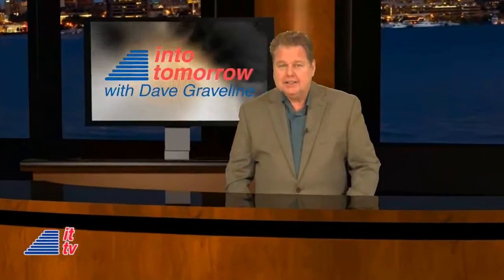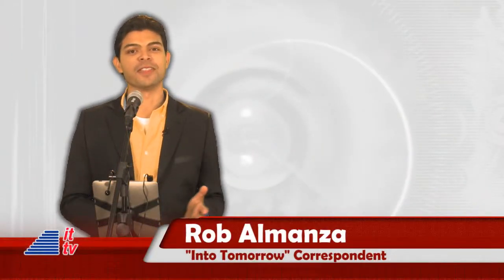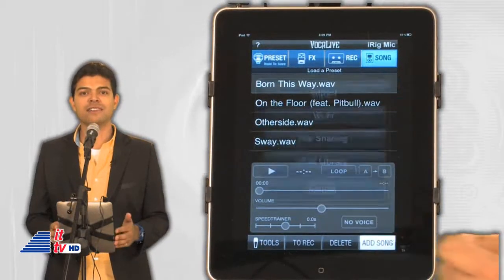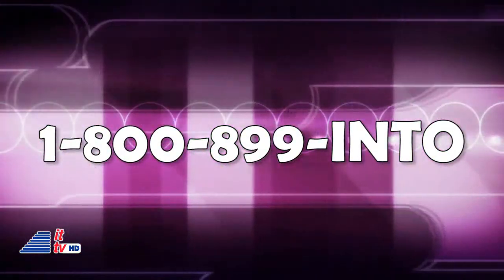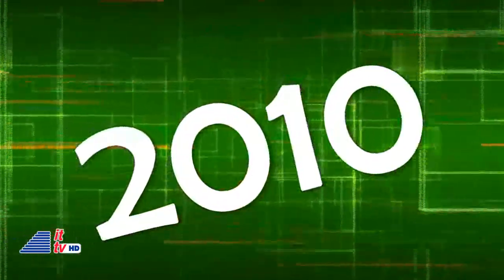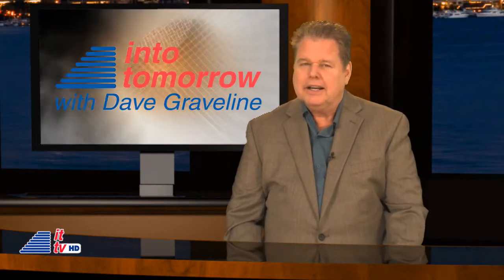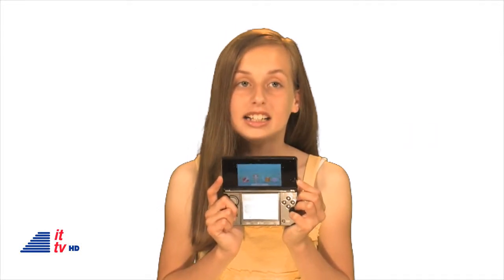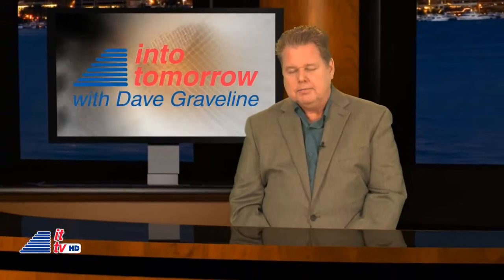Into Tomorrow: 04-08-11 Update (iRig/Nintendo 3DS)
We've got a cool microphone designed for ALL iDevices along with a very neat sound recording app. Rob Almanza highlights them in our Product Spotlight segment this week. Caitlyn Gatrell celebrates KidsTech's 1-year Anniversary and highlights the Nintendo 3DS. Also featuring: Chris Graveline with This Week in Tech History (TWITH).

Get a Nintendo 3DS here:
Cosmo Black
Aqua Blue